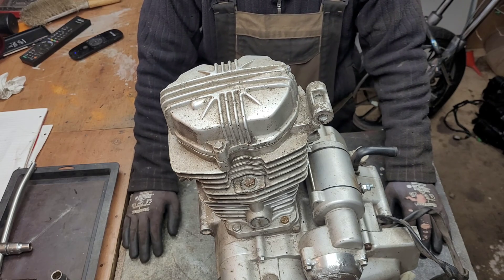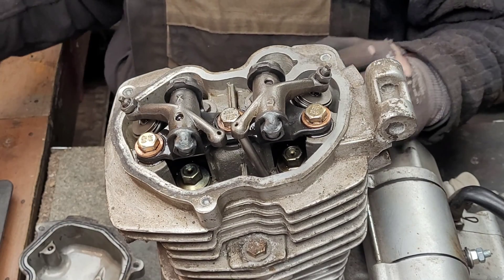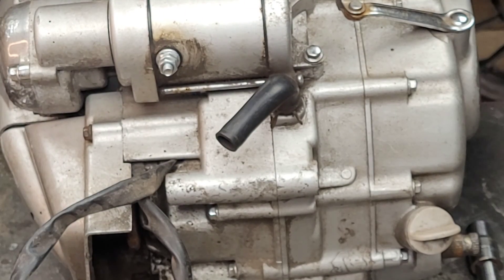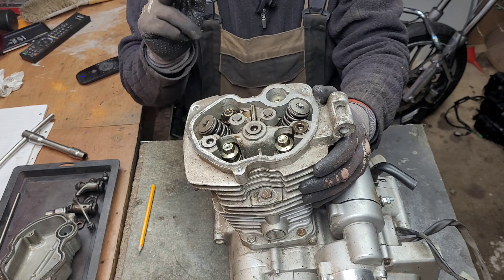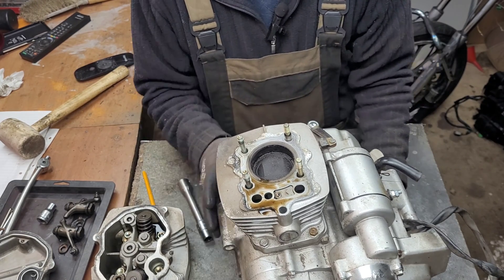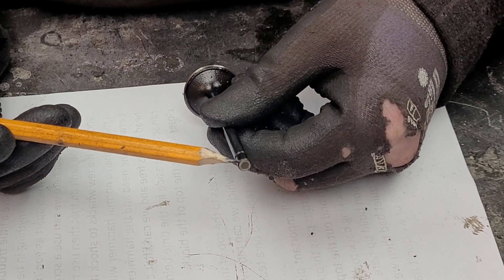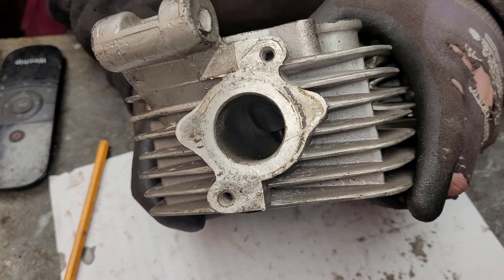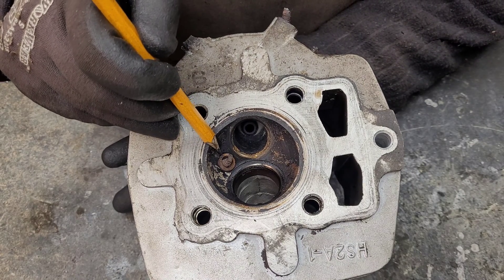Motorcycle engine strip down for beginners - The head and block.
On our 125 engine tear down we take a look at the cylinder head and the engine block, making things are easy to understand. Skip to the right section with chapter selection below.

00:00 - Intro, the Engine and what we are looking at.
01:13 - Removing the rocker cover/cam cover.
01:30 - Rocker arm assembly and removal.
03:17 - Rocker oil feed.
03:43 - Pushrods.
04:49 - Valve springs.
05:03 - Removing the engine head.
06:42 - Head gasket.
07:00 - Look over the block.
07:43 - Piston indents.
08:04 - Cylinder sleeve/cylinder liner.
08:26 - Removing the valves and a closer look.
10:54 - Intake, exhaust and the EGR
12:03 - Cylinder head combustion chamber.
12:48 - Head and block maintenance and possible issues.
14:32 - Outro and thanks for watching.

Welcome to the trials and tribulations of Angry Scottish Biker, where we poke and prod around motorbikes, motorcycles, engines, tools and more. Listen to the general chitchat and ramblings of a miserable tight fisted Scottish bloke as he plods along in life making, creating and breaking.

My aim is to give people the courage to dig in a little deeper to their bikes, help them look after and maintain them to the best of their abilities.

Follow me in the socials of media for random pics and updates.

Throw me a quid or two if you feel obliged, no extra content at the moment though.